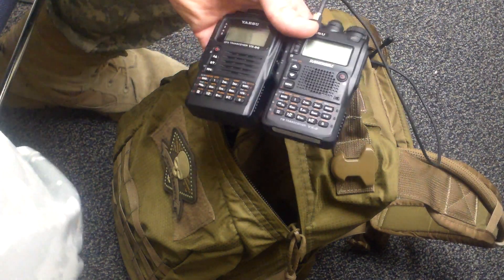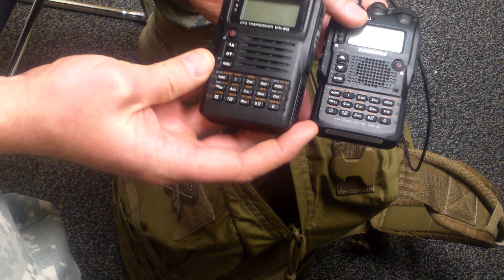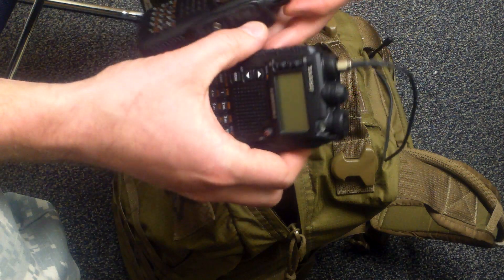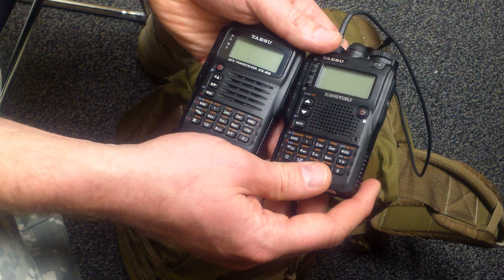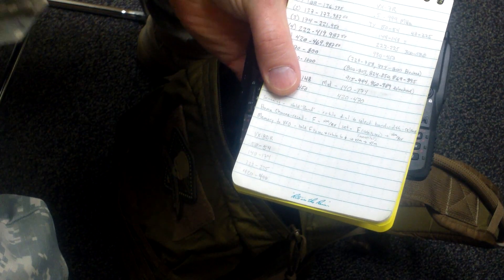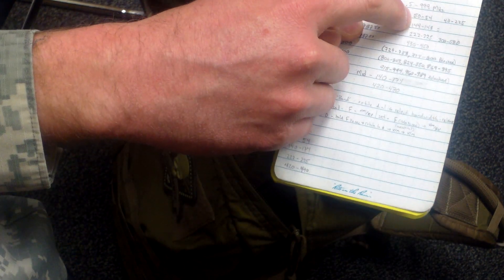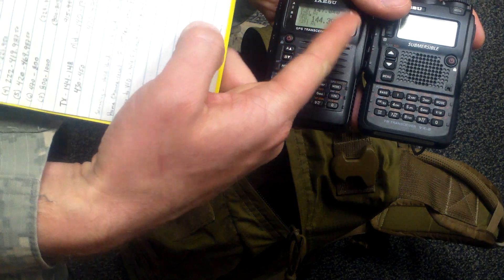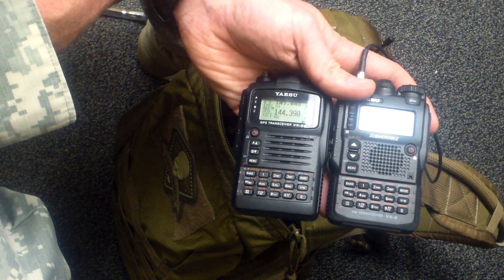Yaesu VX-8GR vs VX-8DR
The long awaited review of the two APRS enabled Yaesu hand held transceivers.  I forgot to mention that the VX-8DR would probably be a better transceiver if you're wanting to interface with a computer for data operations.  But for compact APRS field work, the 8G is the better.